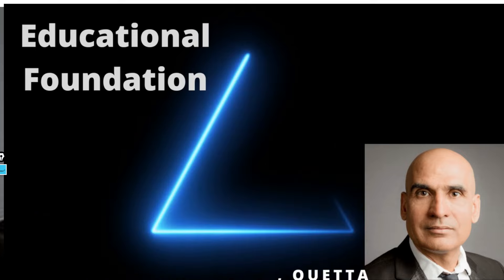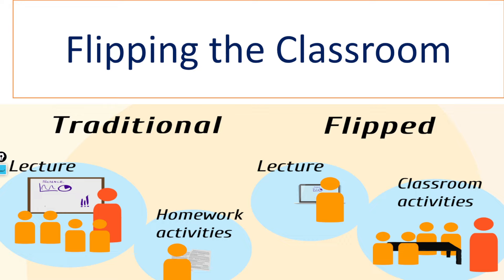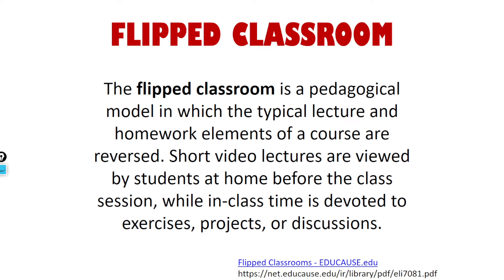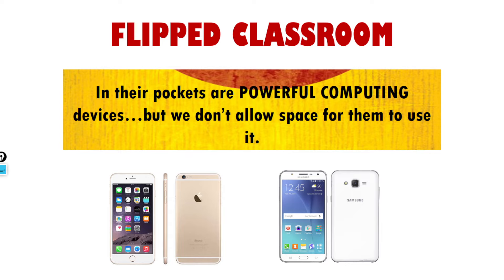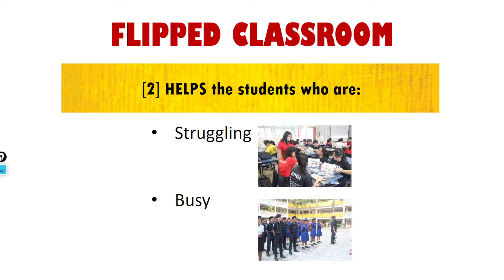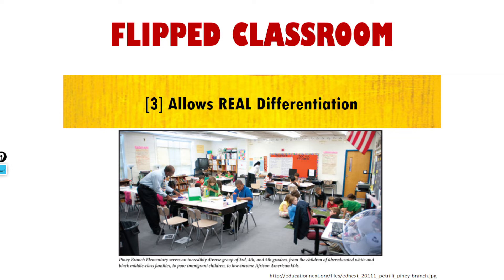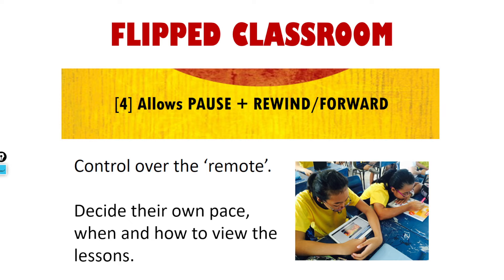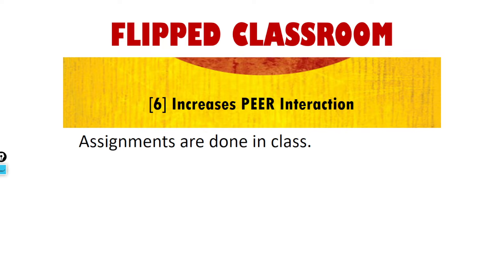Flipping the Classroom: The Future of Education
Flipping the Classroom is a teaching method that is changing the way students learn. In this video, we explore what it means to flip the classroom and how it can benefit both students and teachers. You will learn the step-by-step process of how to flip your classroom and discover the research behind this revolutionary teaching method. If you are interested in improving the way you teach and how your students learn, then this video is for you!